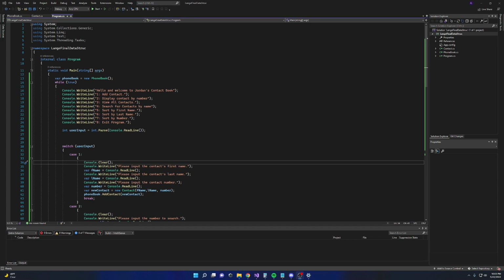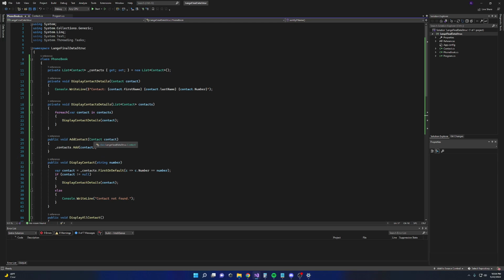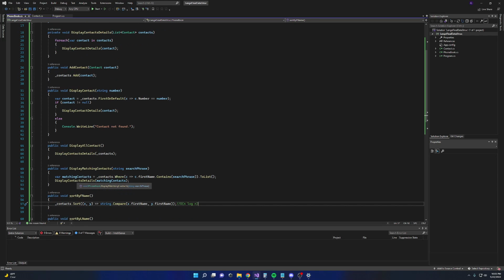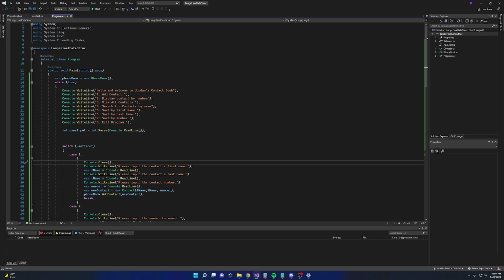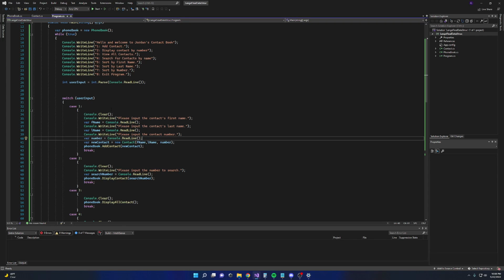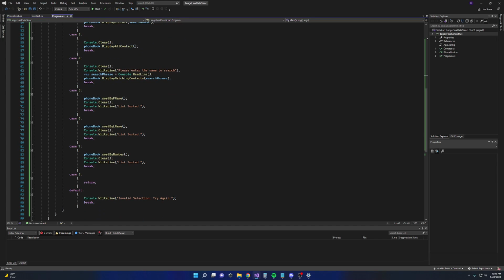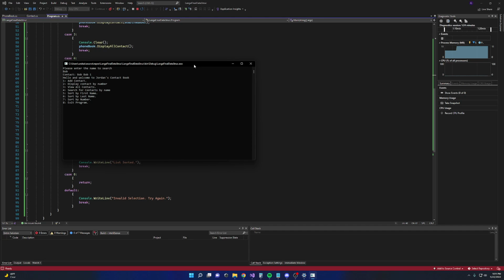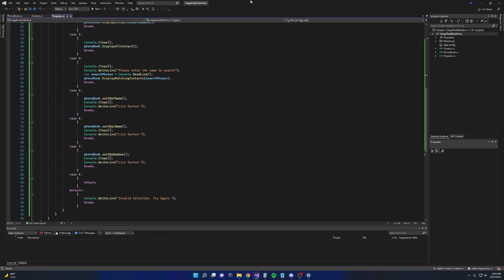ItDev 154 Final Project C# Contact Book